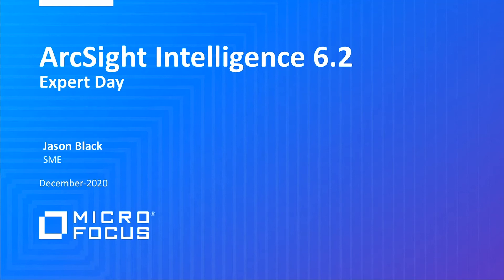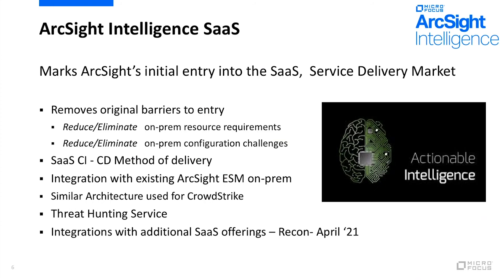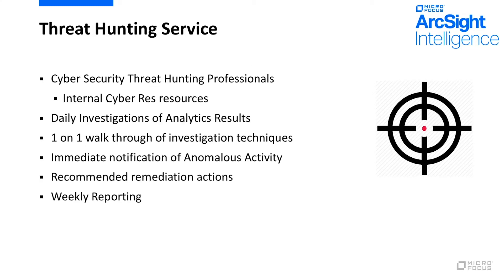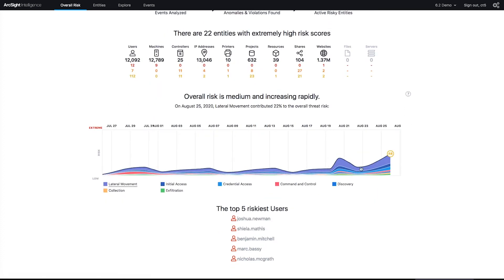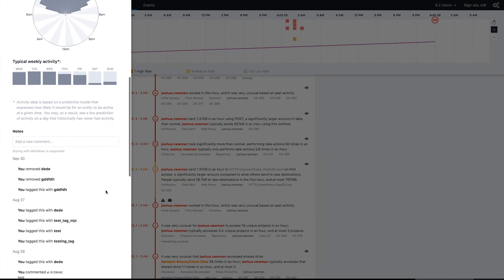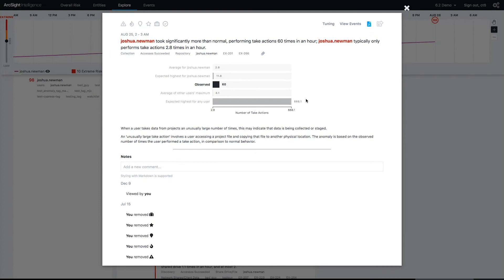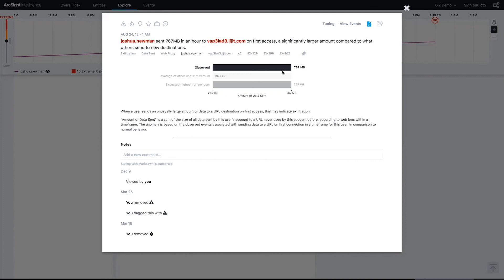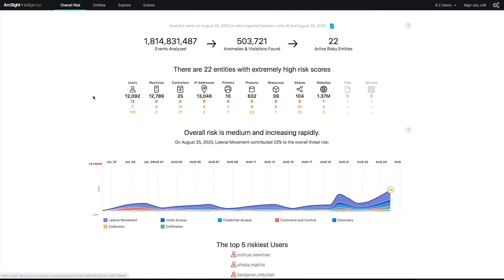Find Elusive Threats with ArcSight Intelligence 6.2- Demo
ArcSight Intelligence evolves to meet your enterprise’s growing threat needs by simplifying the adoption of powerful behavioral analytics via a SaaS deployment model. Empower your security teams to find and respond to elusive threats like insiders or advances outside attacks before it’s too late.